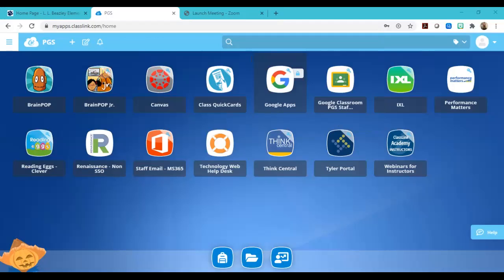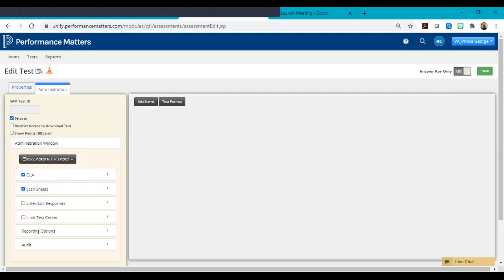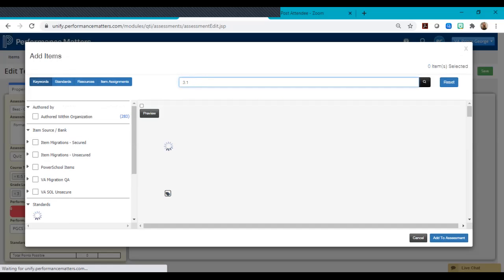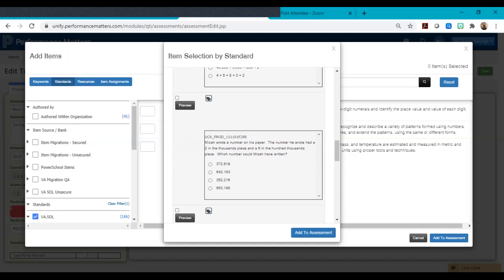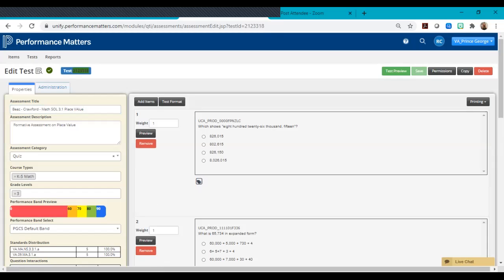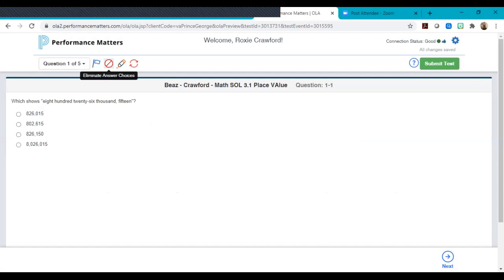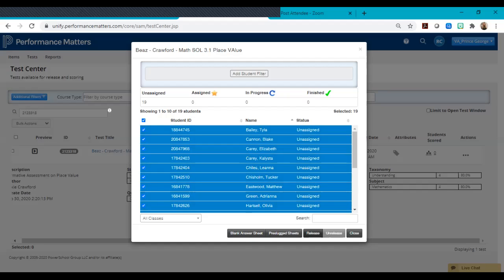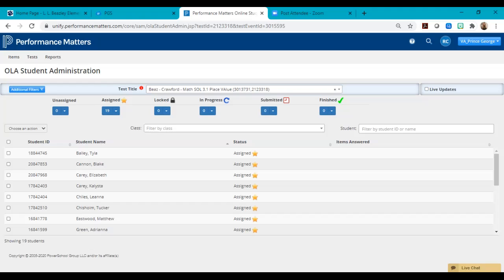Performance Matters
New Test & Assigning Test